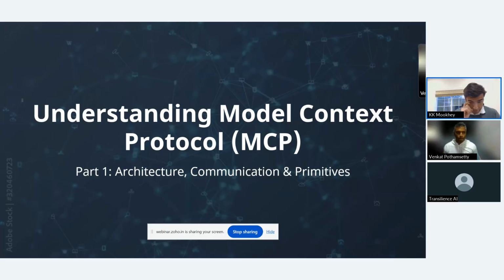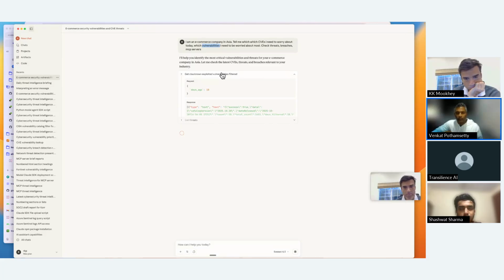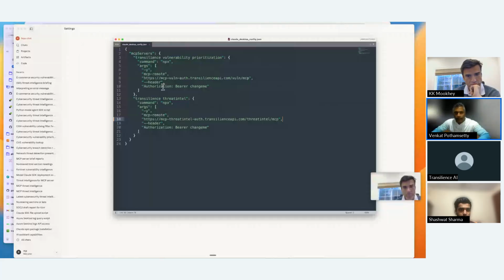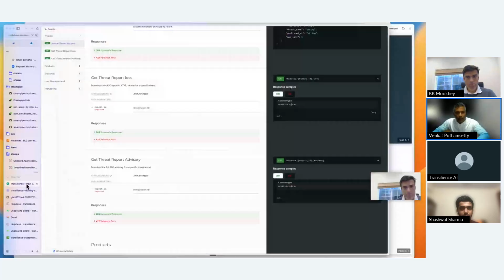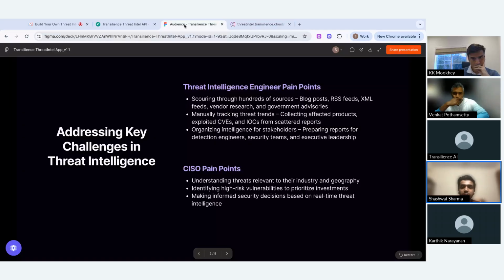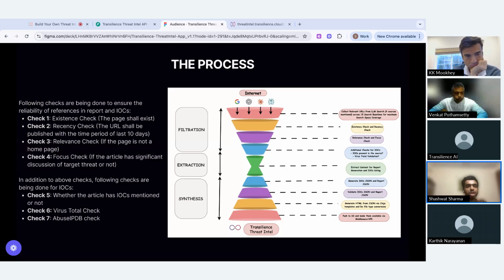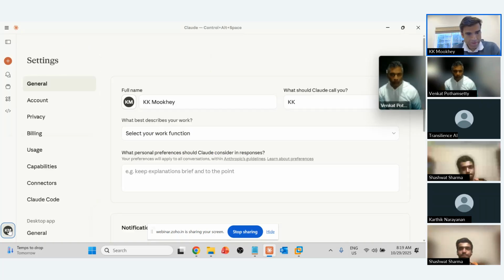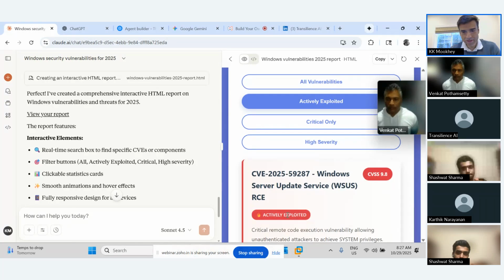On-Demand Webinar: Build Your Own Threat Intel - From API to AI Agent in One Hour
Watch our On-Demand Webinar on Build Your Own Threat Intelligence Agent — Live with Transilience AI

See how custom Threat Intel APIs, OpenAI’s Agent Kit, and MCP can redefine your SOC automation.

In this live session, the Network Intelligence team has built a custom Threat Intelligence solution in real time, powered by our new Threat Intel API and the OpenAI Agent Kit with Model Context Protocol (MCP).

You’ll learn how to:

- Customize your threat feeds for your own detection stack or SOC tools
- Integrate Threat Intel APIs into AI-driven agents using the latest MCP framework
- Automate enrichment and prioritization using AI reasoning
- See how Transilience AI and our new API make this faster, smarter, and secure.